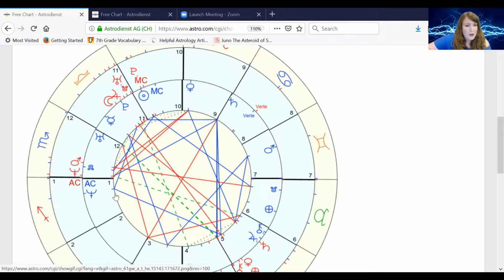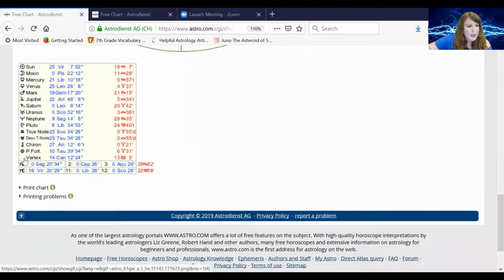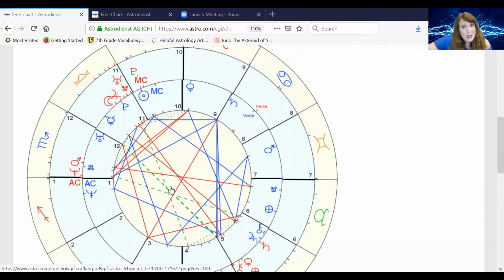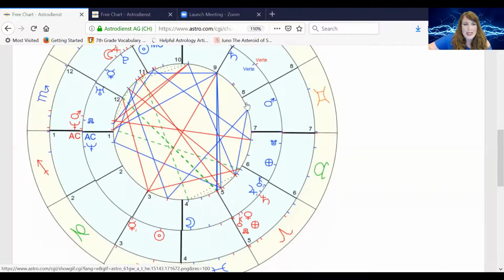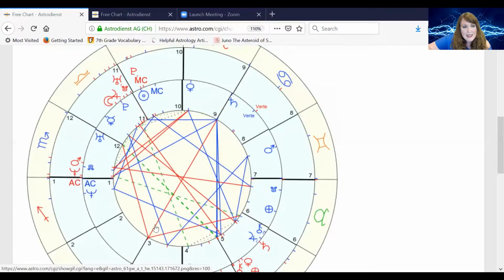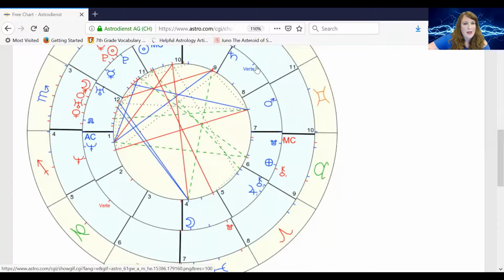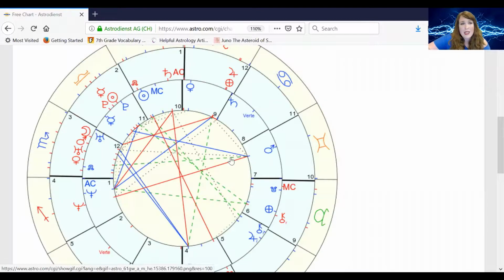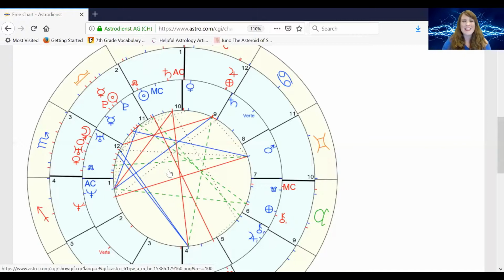Synastry Aspects for Soulmates - Vertex Conjunct Vertex & Vertex Conjunct AntiVertex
In this synastry series I'm teaching about some of the most powerful synastry aspects for our most impactful soulmate, divine partnership, and destined/fated relationships.

After some basic information about the Vertex Axis which includes the AntiVertex, I show 2 synastry charts and explain what is means to have Vertex conjunction and Vertex opposition in synastry.